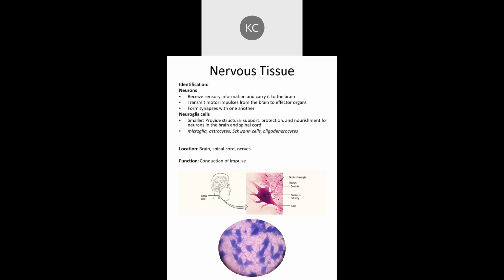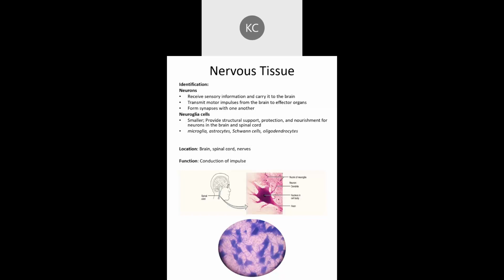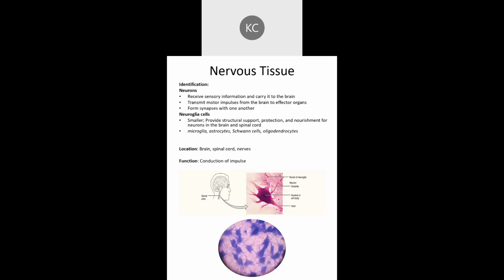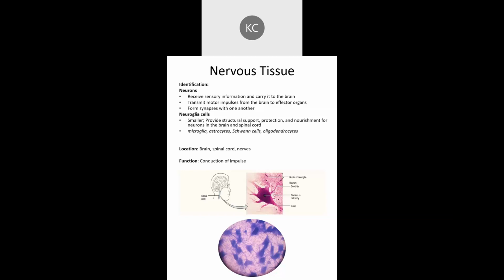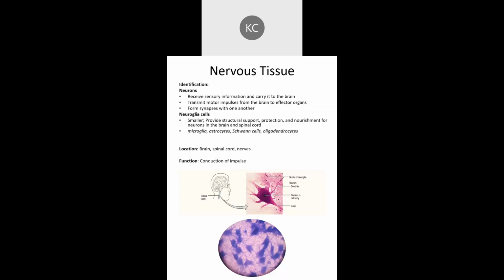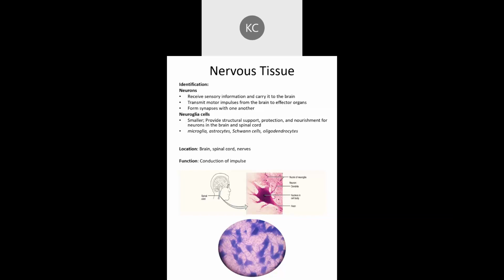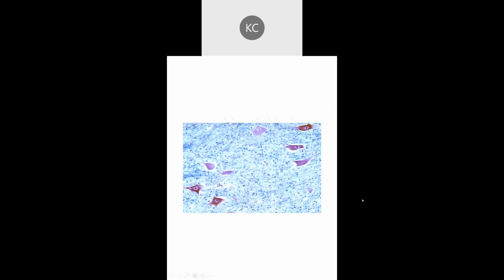Histology, Part 6 of 6 | Nervous Tissue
This video discusses nervous tissue along with the various cells types (neurons and neuroglia) that are found within nervous tissue.